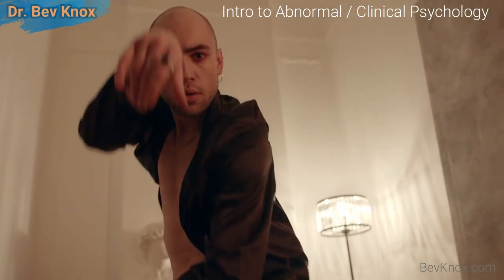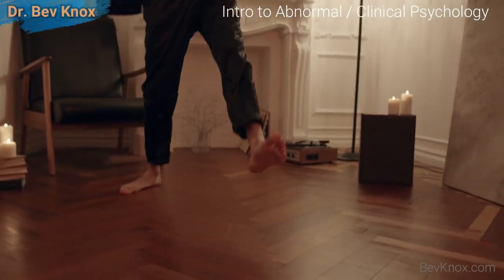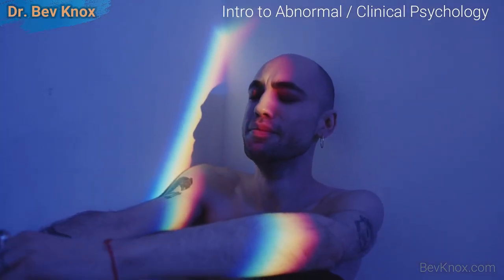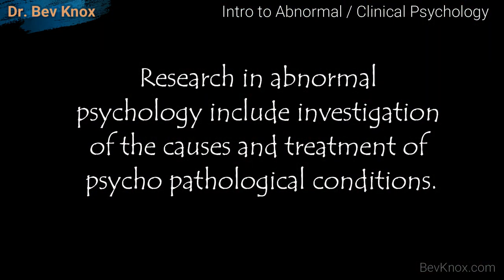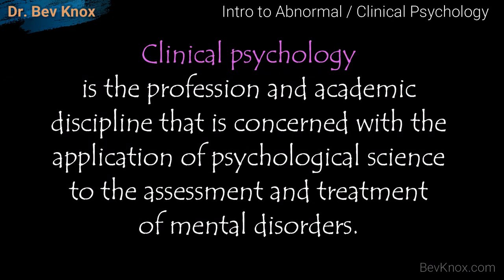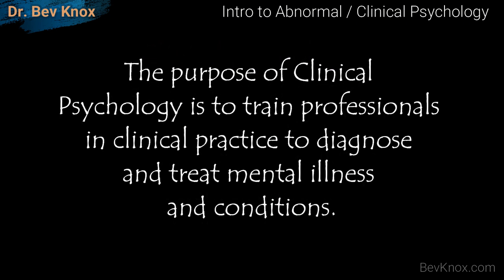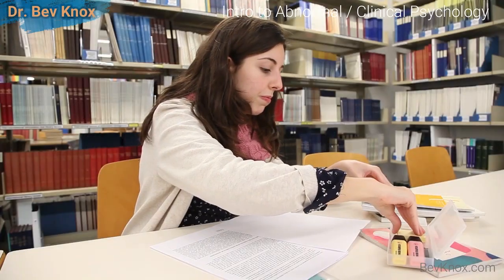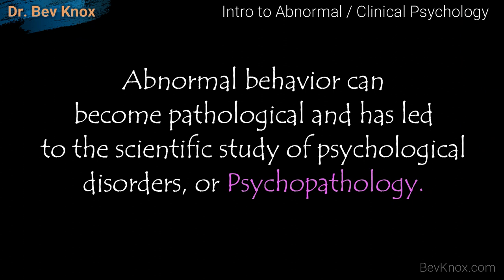Intro to Abnormal / Clinical Psychology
In this lecture, we will review the foundations of Abnormal Psychology and how it may differ from Clinical Psychology.

The term "abnormal" is the subject of considerable debate. What exactly is "normal" and who gets to decide? The social norms that are often used to determine what is normal versus abnormal can shift over time, so settling on a standard definition isn't simple or straightforward (verywellmind.com).

What Is Abnormal Psychology? Abnormal psychology focuses on the patterns of emotion, thought, and behavior that can be signs of a mental health condition. Rather than the distinction between normal and abnormal, psychologists in this field focus on the level of distress that behaviors, thoughts, or emotions might cause (wsu.edu).

We will review what is known as the Four Ds in abnormal functioning:  Dysfunction, Distress, Deviance, and Dangerousness.

Over the next few weeks, we will be learning about the following:
What is Clinical Psychology; Historical Foundations of Mental Disorders; Influences on Human Behavior; Introduction to the DSM-5-TR; Diagnostic Criteria and Codes; Neurodevelopmental Disorders; Categories of Mental Disorders; (Intellectual Developmental Disorder, Communication Disorder, Autism Spectrum Disorder, ADHD, Specific Learning Disorder, Motor Disorders, and Tic Disorders); Schizophrenia Spectrum and Other Psychotic Disorders; Bipolar and Related Disorders; Depressive Disorders; Anxiety Disorders; Obsessive-Compulsive and Related Disorders; Trauma and Stressor-Related Disorders; Dissociative Disorders; Somatic Symptom and Related Disorders; Feeding and Eating Disorders; Elimination Disorders; Sleep-Wake Disorders; Sexual Dysfunctions; Gender Dysphoria; Disruptive, Impulse-Control, and Conduct Disorders; Substance-Related and Addictive Disorders; Neurocognitive Disorders; Personality Disorders; and Paraphilic Disorders.